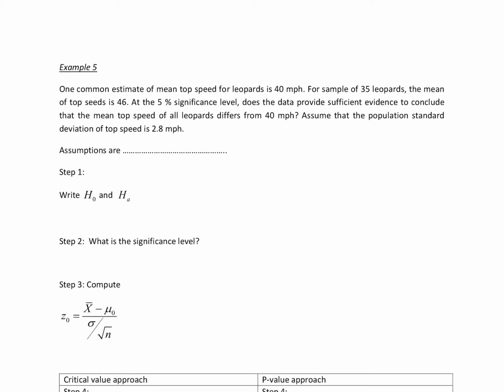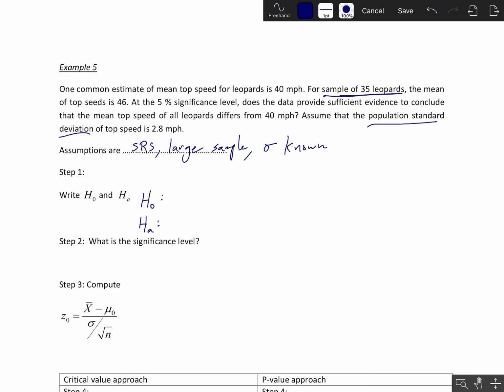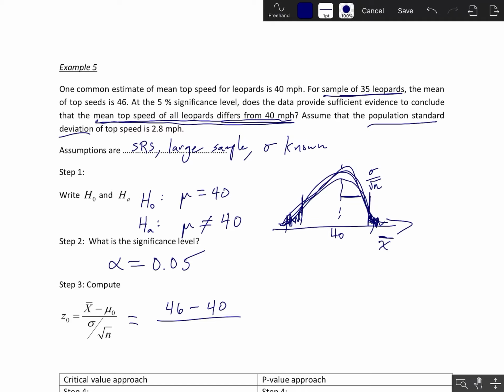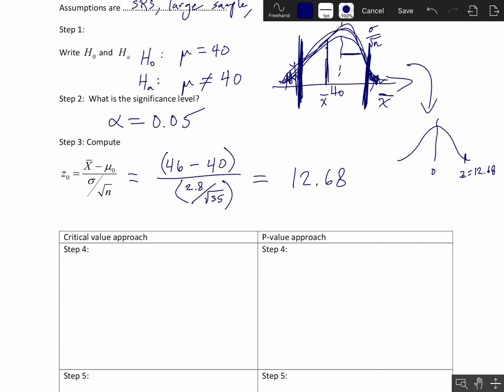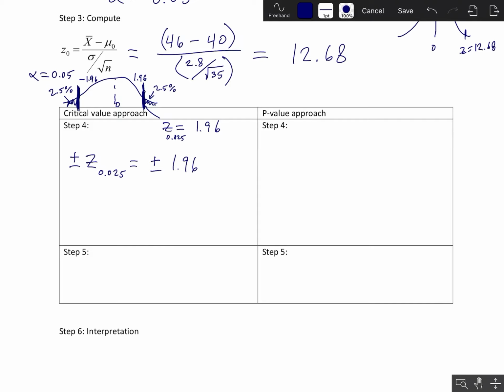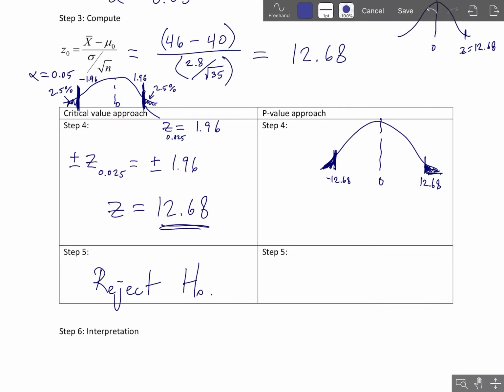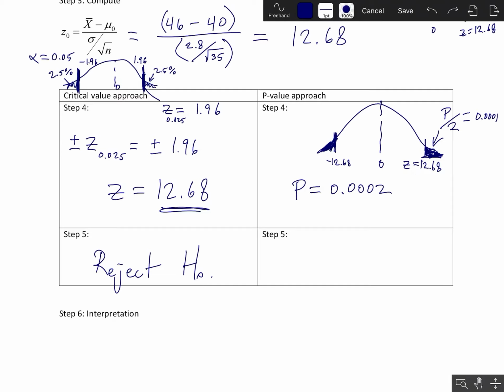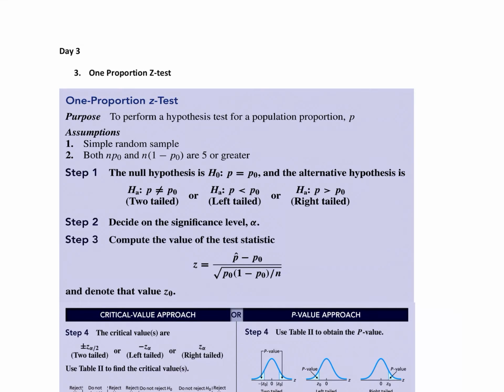Hypothesis Testing 8.2 and 8.3 - Example 5